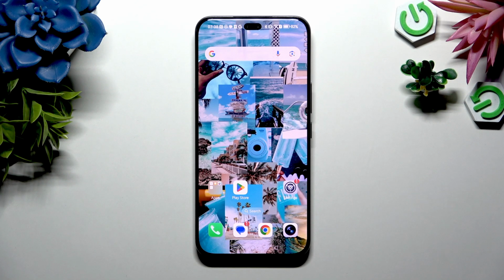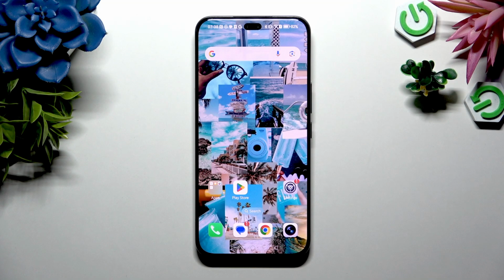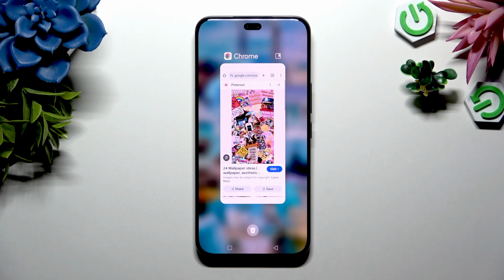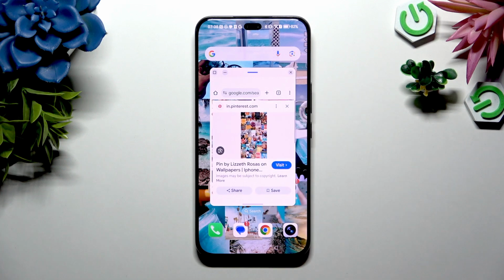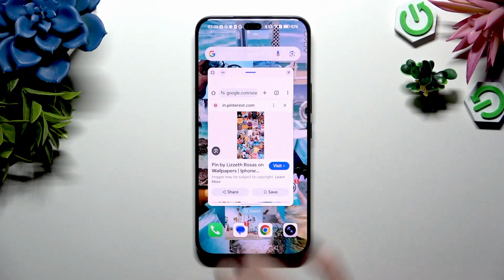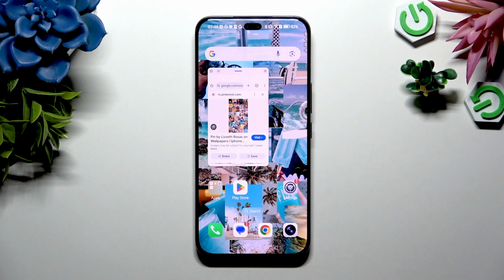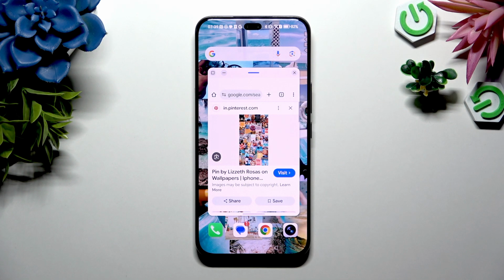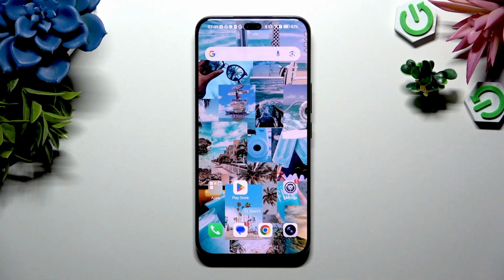HONOR Power – How to Open Apps in Pop Up View (Floating Windows)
Learn how to use Pop Up View (Floating Windows) on your HONOR Power smartphone to multitask and manage apps more efficiently. In this video, we show you step-by-step how to open any app in a floating window, move and resize the window, turn it into a bubble, and switch back to full screen. Discover all the options available in Pop Up View to make the most of your HONOR Power device. Whether you want to chat, browse, or use multiple apps at once, this guide will help you master floating windows on HONOR Power.

How to open apps in Pop Up View on HONOR Power?
How to use floating windows on HONOR Power smartphone?
How to multitask with Pop Up View on HONOR Power?

0:00 Introduction
0:08 Selecting and launching an app
0:19 Opening app in Pop Up View
0:34 Moving and resizing the floating window
0:49 Turning Pop Up View into a bubble
1:03 Accessing more Pop Up View options
1:14 Switching to full screen or closing the window
1:28 Outro